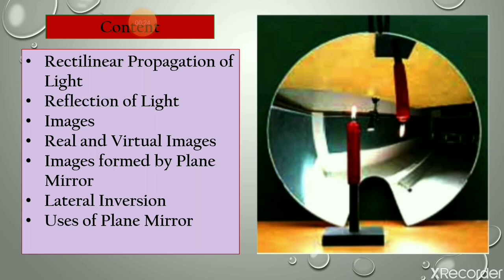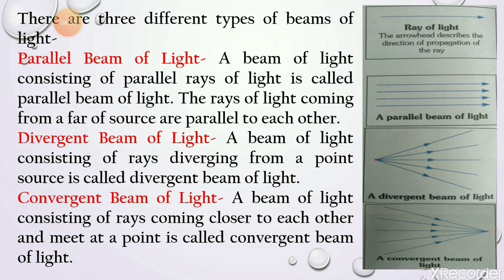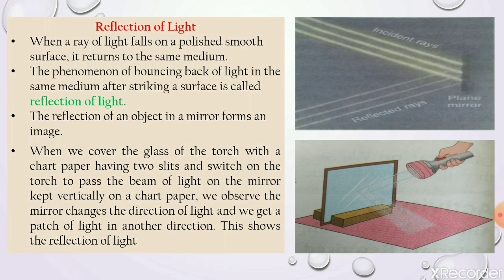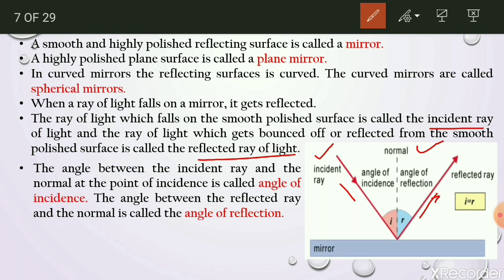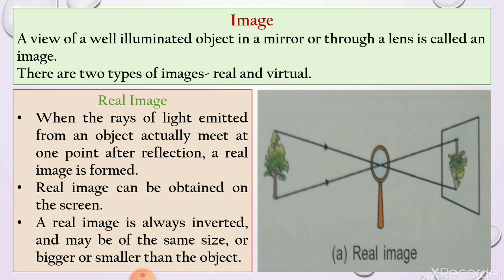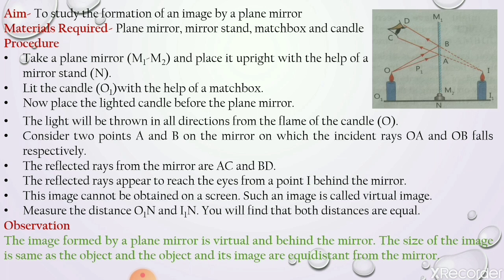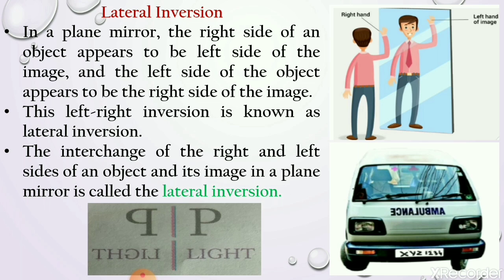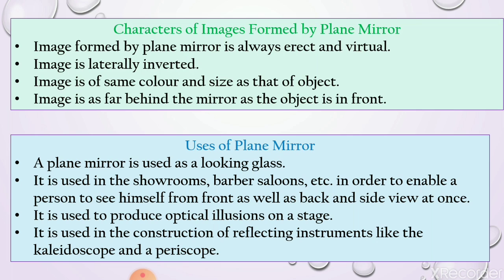Class-VII Science Chapter-15 (Light) Part-1